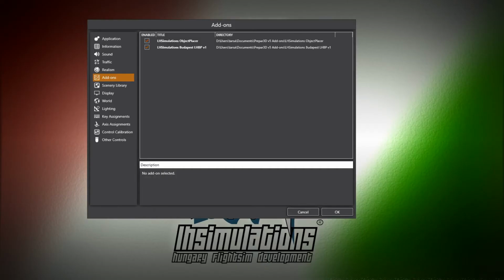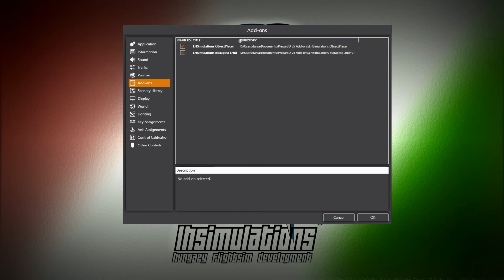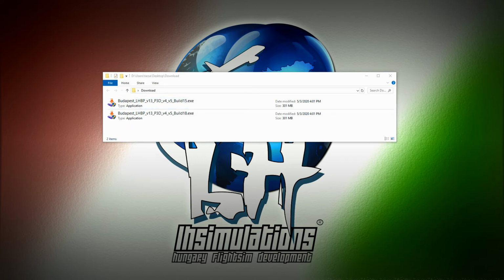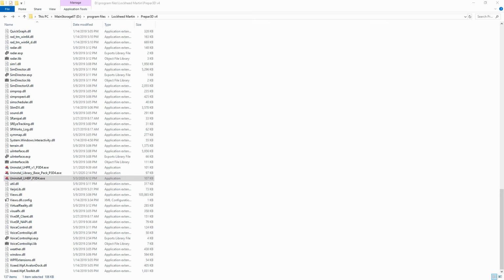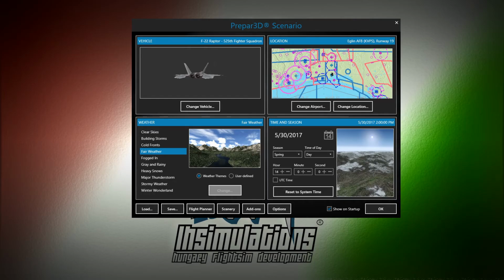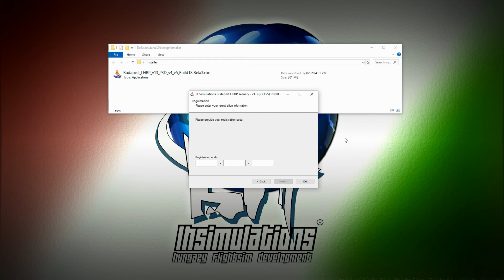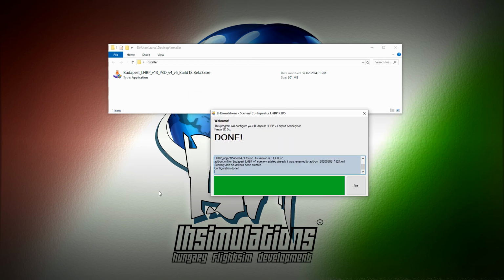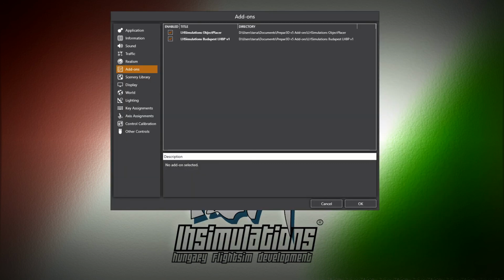LHSimulations Installation as Add-On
We would like to give you a quick overview how to install our scenerys for Prepar3D v4 and up as an add-on